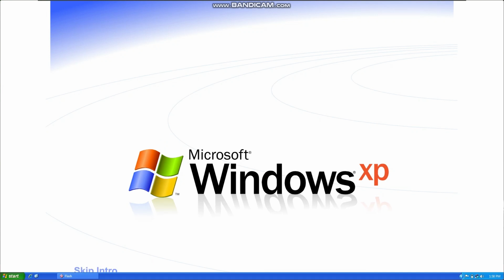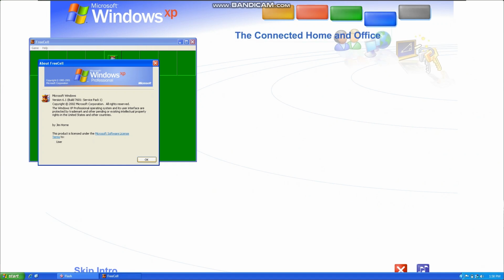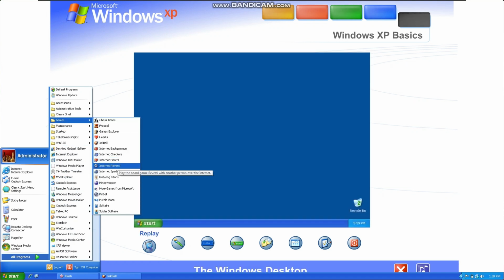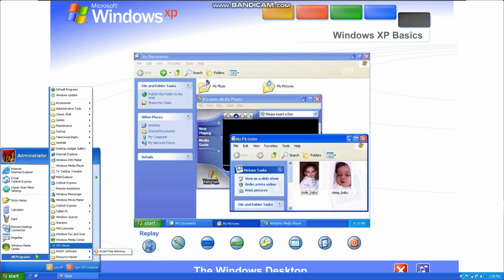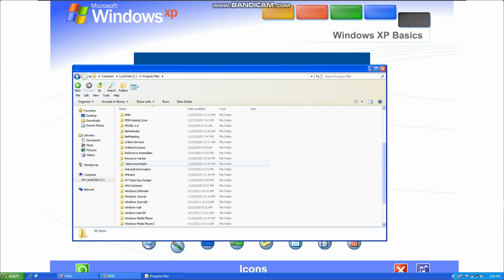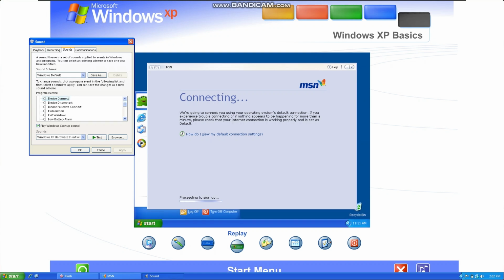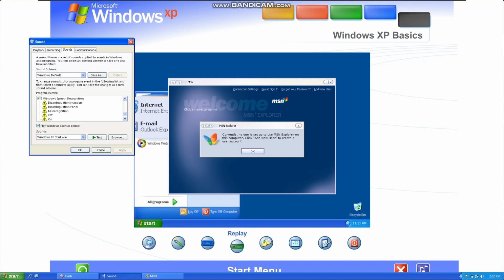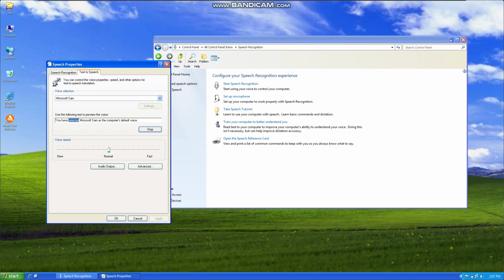Windows 7 Transformed Into Windows XP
Credit to everyone